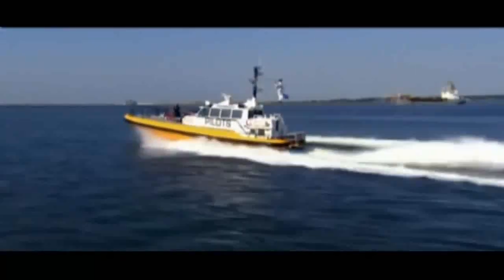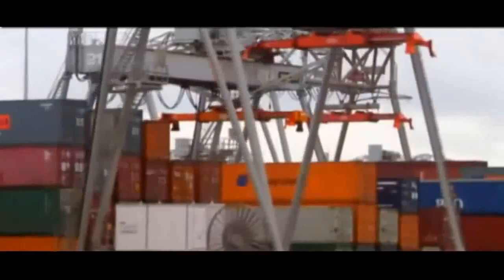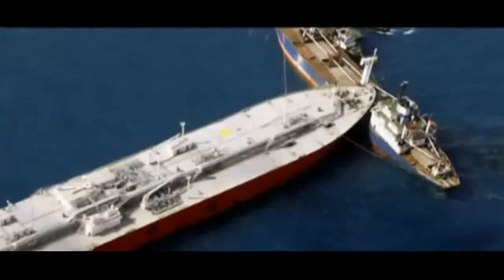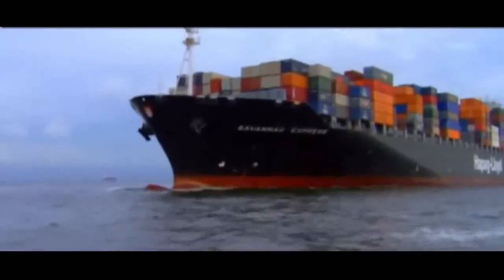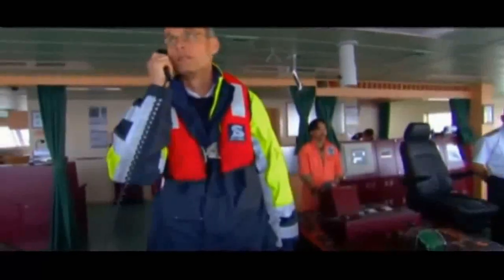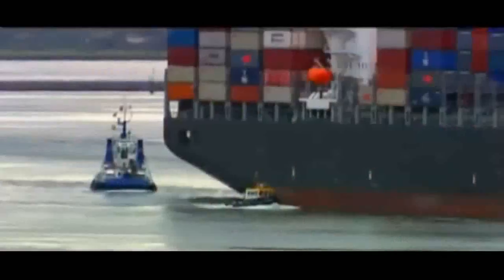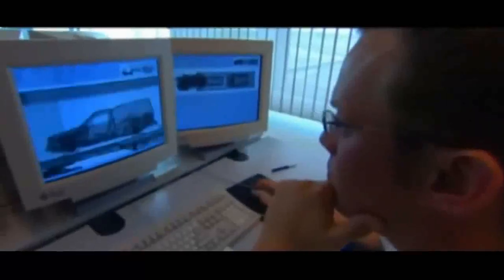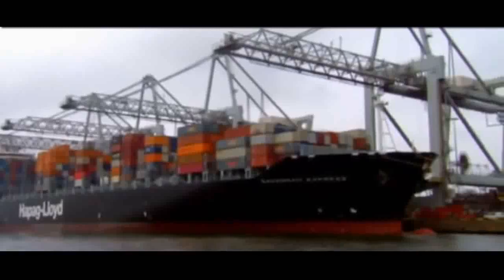Megastructures Port Of Rotterdam Documentary - National Geographic Documentary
national geographic music
national geographic natural disasters
national geographic news
national geographic online tv
national geographic photo
national geographic photo contest
national geographic photography
national geographic photos
national geographic science articles
national geographic screensavers
national geographic series
national geographic shows
national geographic snakes
national geographic society
national geographic society membership
national geographic specials
national geographic stock
national geographic subscription
national geographic subscription deals
national geographic traveler
national geographic tsunamis
national geographic tv live
national geographic tv online
national geographic uk
national geographic usa
national geographic videos
national geographic young explorers
national geographical
national geographical magazine
national geographics
national geographis
national geographiv
national geographix
national geography bee
national geography india
national geograpic
national geograpy
national geogrpahic
national geogrphic
national georaphic
national georgraphic
national gepgraphic
national giographic
national gographic
nationalgeographic
nationalgeographic tv
nationalgeographickids
nationgeographic
nationla geographic
natural geographic
natural geographics
natural geography
netgeo
television episodes
tv free online watch
united states national geographic
watch documentary online
watch nat geo
watch nat geo online
where can i watch full seasons of tv shows
youtube national geographic
megastructures
megastructures national geographic
national geographic megastructures
minecraft megastructures
national geographic
mega structures
mega constructions discovery
mega structure
ankahi
dhubai
extrengineering
megastructures durg khalifa
mega engineering
megastructures ultimate casino
mega machines
megacities mexico city
kata kat curry
hong kong airport
mega trucks
megastructures 2012
megastructures galaxy c-5
skywalk megastructures
trucks megafactories
megastructures china dam
megastryktyru
discovery channel c5a
puppies and duck
megastructures shredder
planos para casas
rhotterdam
langeled pipeline
megastructures berlin wall
building cruise ship
megas xlr
ingrid michaelson
megastructures oresund bridge
megastructures intro
japan megastructires
mega pipeline
national georgraphic megastructures
national geography
megastructures oocl
megafactories national geographic
mega structures minecraft
mega construction
mega structures construction
brian balmages
ancient megastructures petra
natgeo mega
mega structures india
megastructures c5
andrea bocelli mashup
lego mind storm
history channel documentary
deepwater horizon sinking
megastructures submarine
a380 megastructures
megastructures tunnel
megastructures abu dhabi
mega estructuras
megastructures canton tower
canada mega